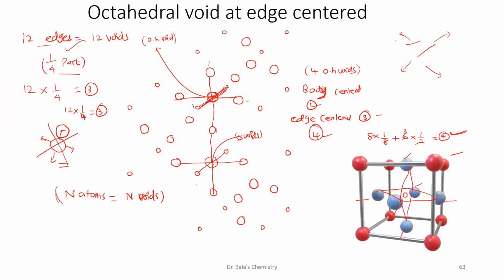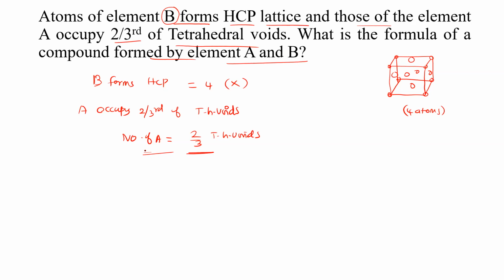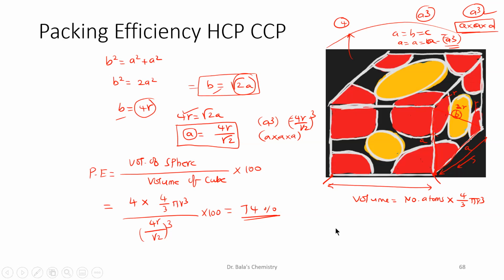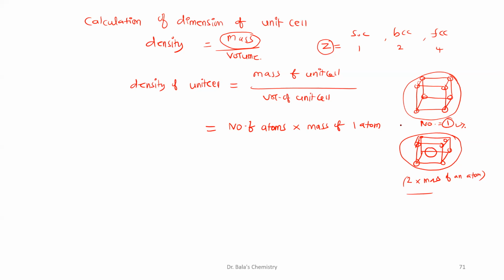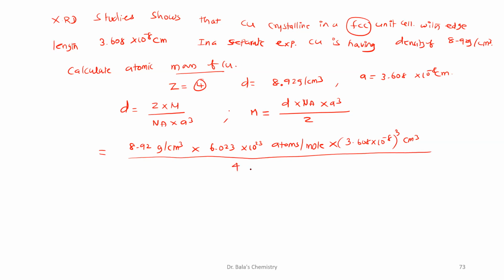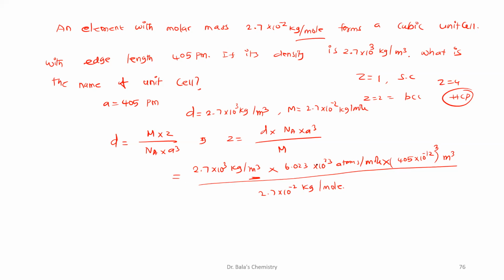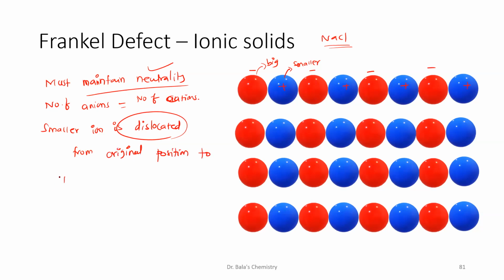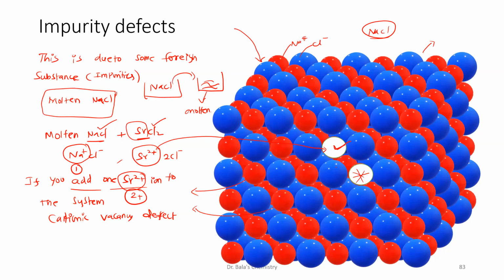XII Chemistry 20th Aug 2021